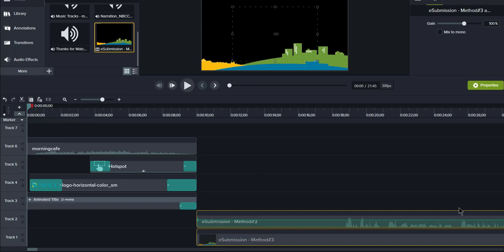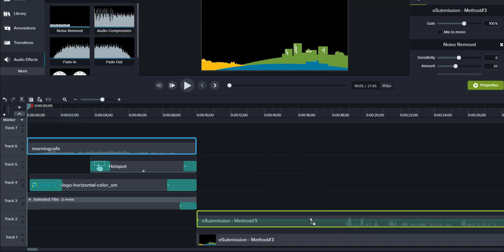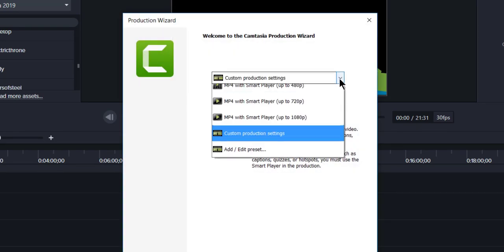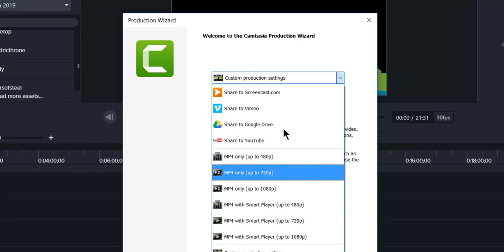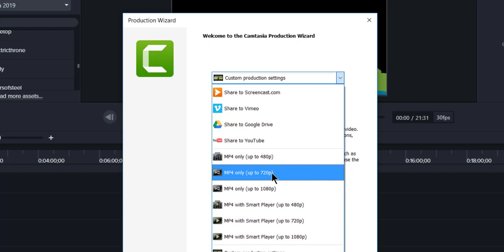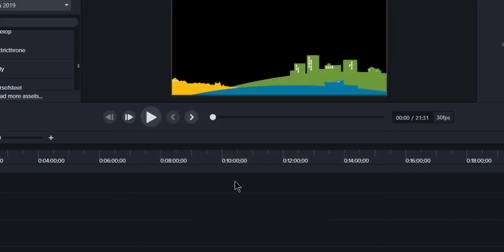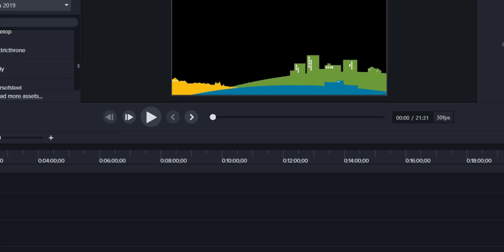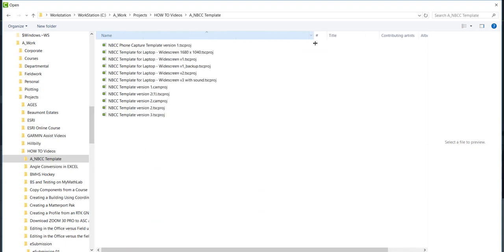Getting Started with Camtasia Studio Templates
This is a short video on how to use a Camtasia Studio Template to create a professionally formatted video for your bright space course that will impress.